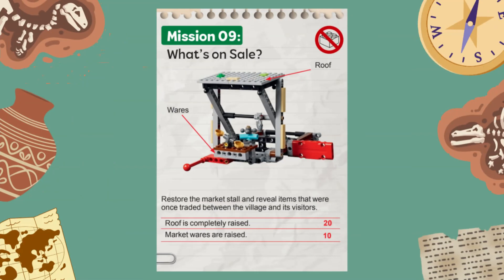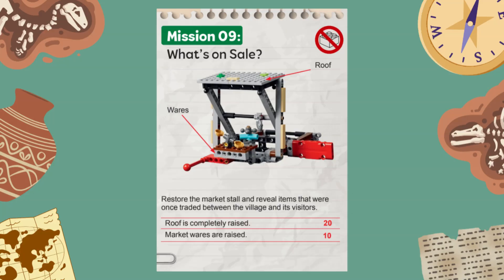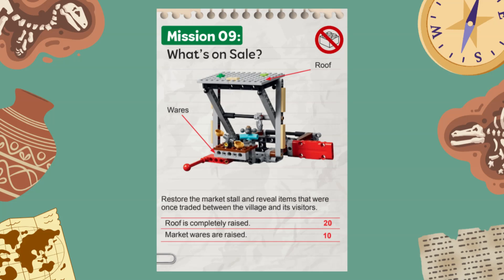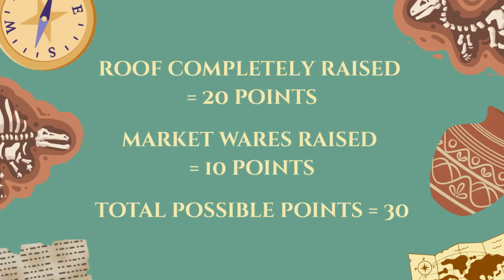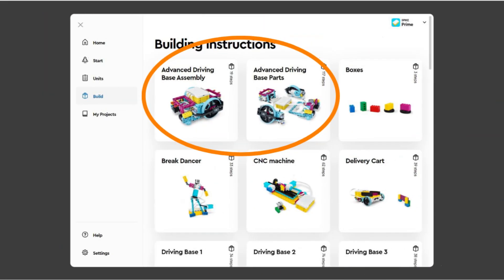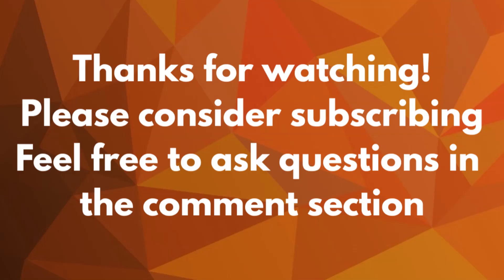2025-2026 FLL UNEARTHED Mission 09 What's On Sale? Solution with Spike Prime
This video shows the completion of the What's On Sale? mission (Mission 09) from this years 2025/26 FLL UNEARTHED robot game using the Spike Prime Advanced Driving Base. Do not watch if you do not want to see this mission being done. Hope you enjoy!

Intro: 0:00
Background: 0:06
Spike Prime Attachments: 0:49
Spike Prime Solution: 1:02
Scoring Analysis: 1:25
Building Instructions: 1:36
Outro: 1:58